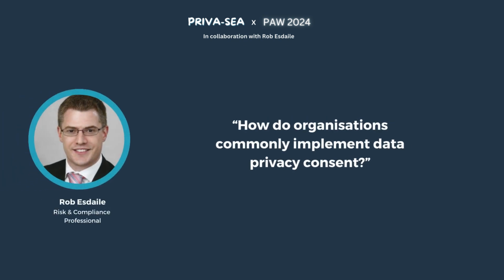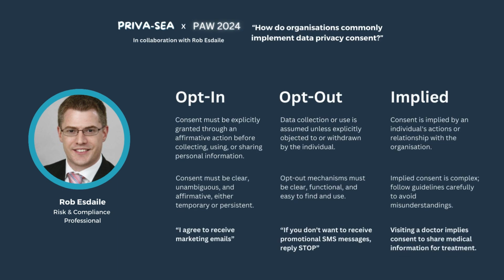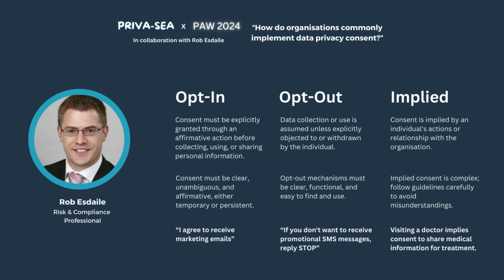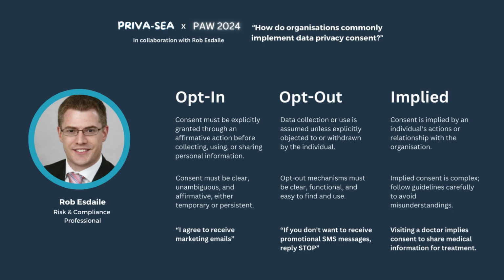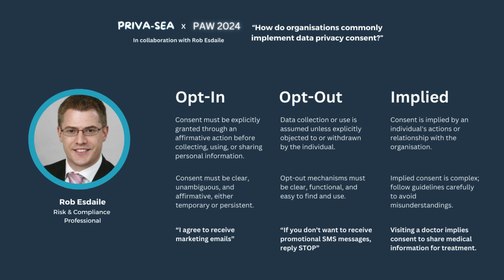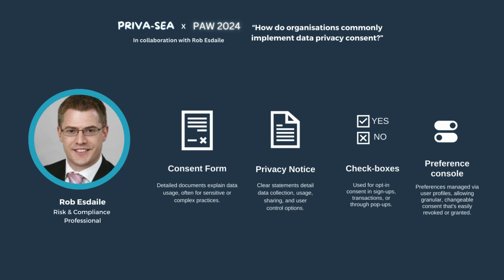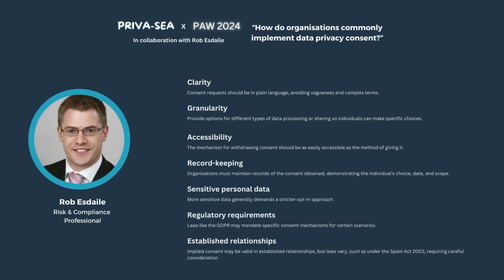Priva-Sea x PAW2024: How Are Data Privacy Consent Implemented?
In special collaboration with Rob Esdaile.